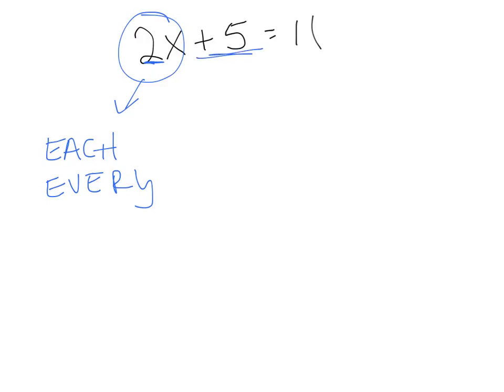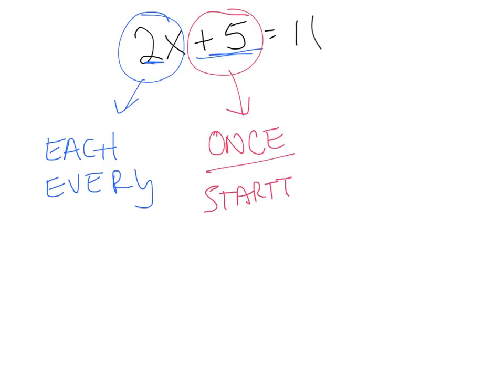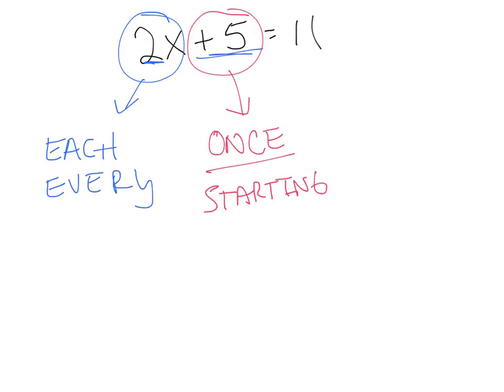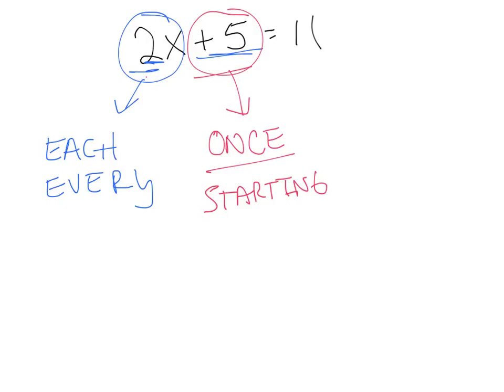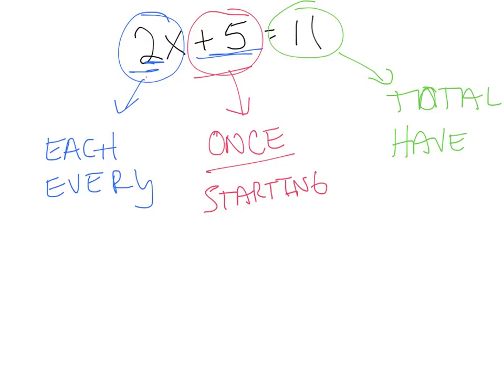Equation to Scenario